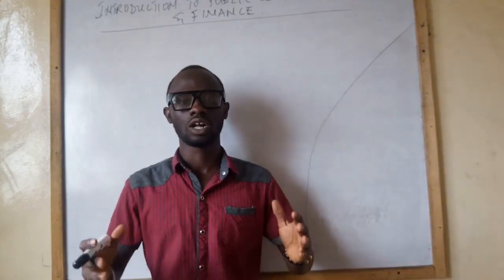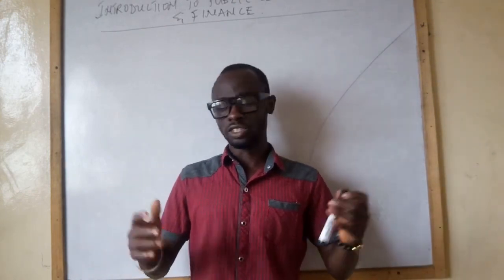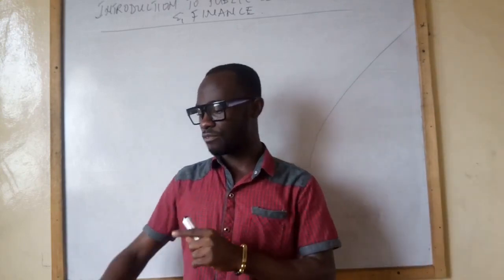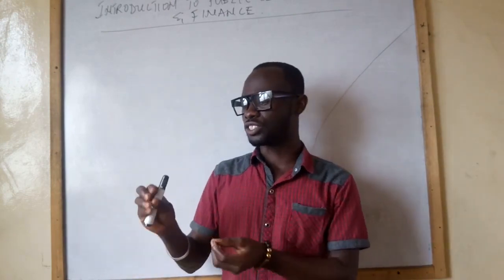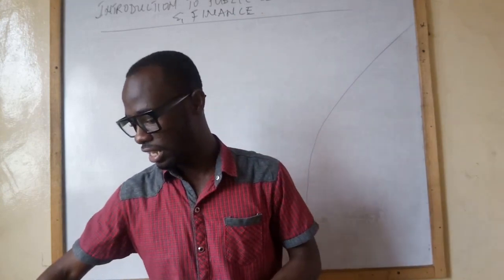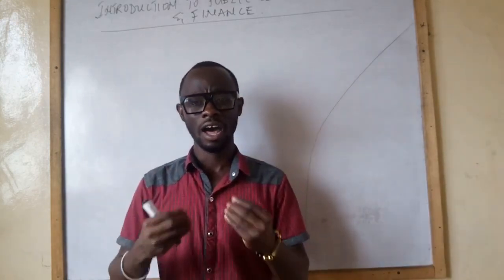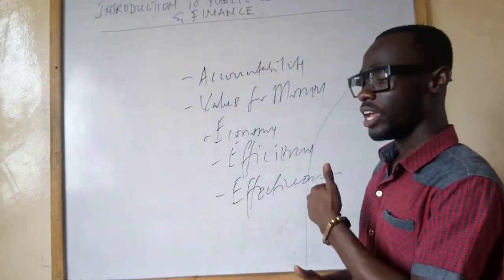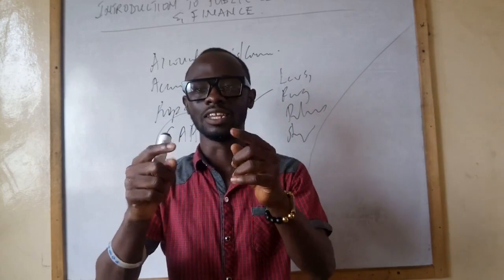Introduction to Public Sector Accounting | ICAG | ACCA| CPA| CFA: Nhyira Premium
In this video, Introduction to Public Sector Accounting and Finance, Nhyira Premium explains the overview of the subject and key concepts

After watching this Public Sector Accounting Lectures lesson, you will be able to:
1. Explain the scope of the subject
2. State the objectives of Public Sector Accounting and Finance
3. The types of information produce
4. State and explain the users of Public sector information
5. Explain the concept of Privatization

financial statement of public sector entities